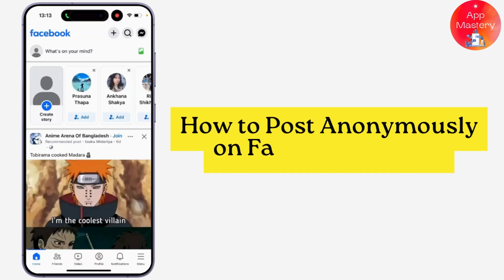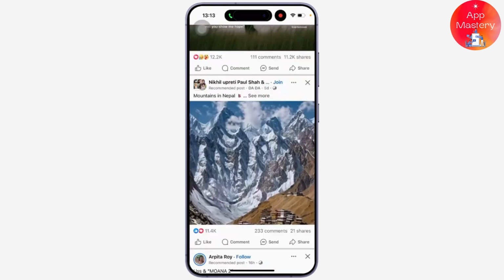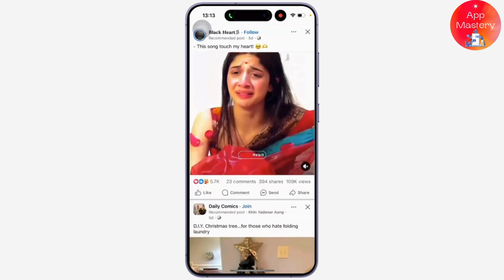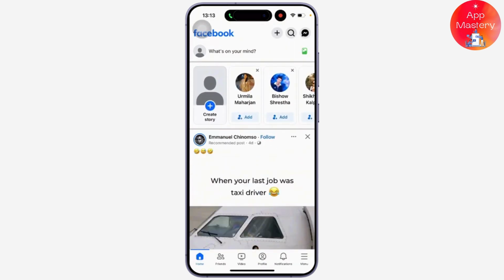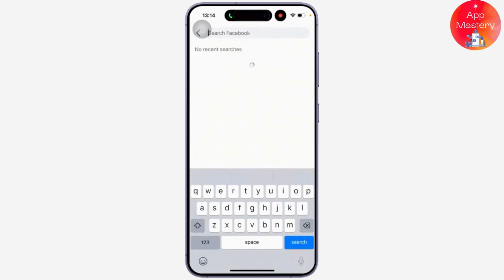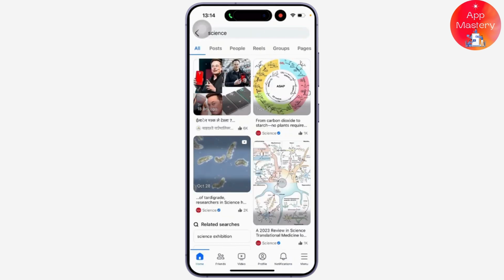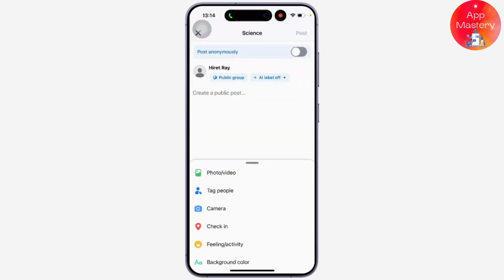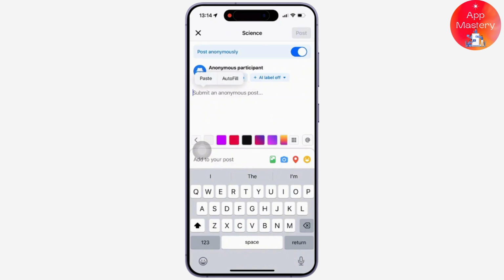How to Post Anonymously on Facebook Group (Updated Version)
Quick Steps on How to Post Anonymously on Facebook Group.

How to Post Anonymously on Facebook Group
Want to share something in a Facebook group without revealing your identity? This video will guide you through the steps to post anonymously in a Facebook group. Whether you're asking, "How do I post anonymously on Facebook?" or looking for tips to keep your identity private in group discussions, this tutorial has you covered. Learn how to protect your privacy and post anonymously on Facebook. Watch now to see how you can share in Facebook groups without showing your name!

Timestamps:
00:00 How to Post Anonymously on Facebook Group
00:10 How Do I Post Anonymously in a Facebook Group?